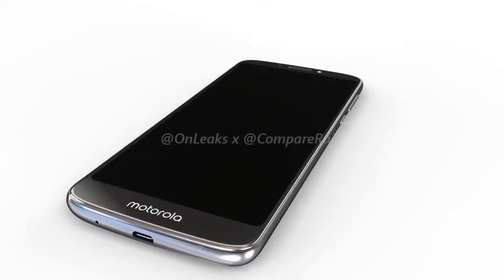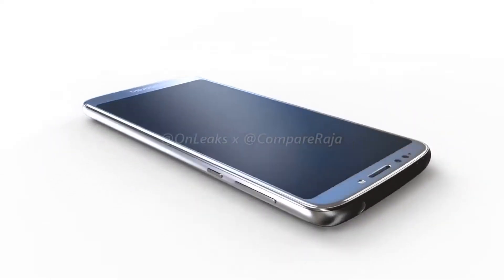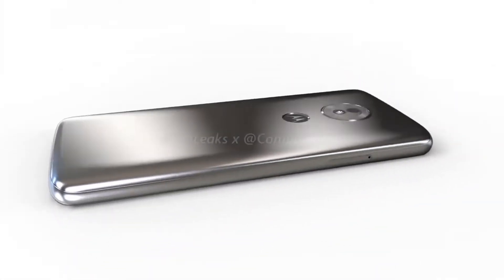MOTO G6 Play Leaked | Final Specifications Design!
The final Leaks & Rumors of the Moto G6 play which will be Launched at MWC 2018!